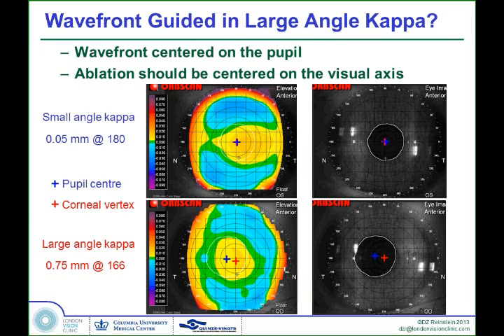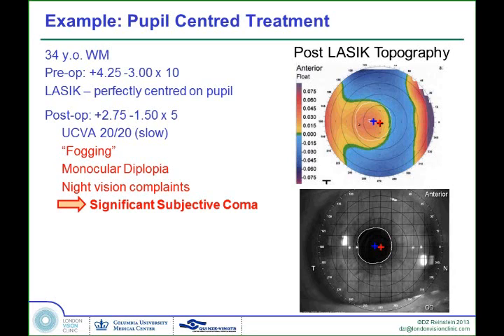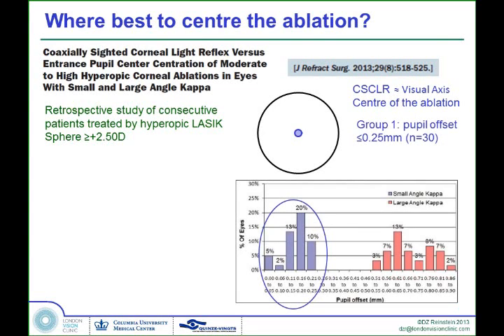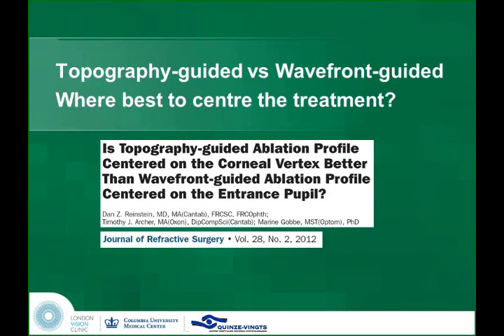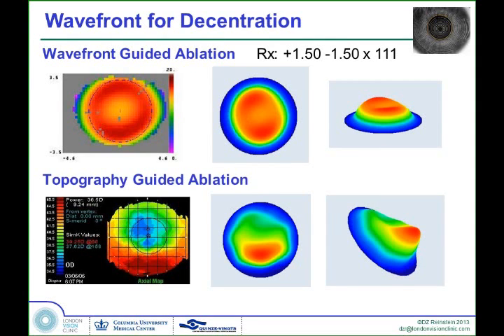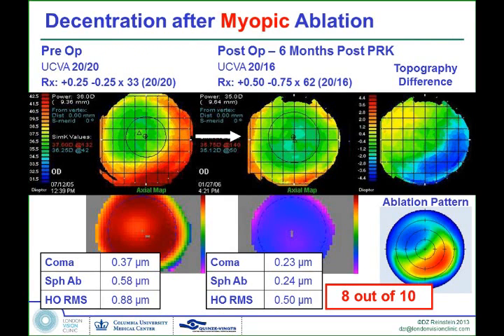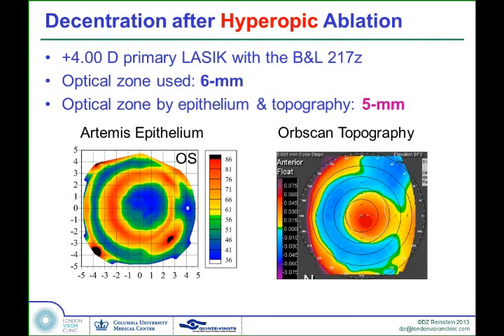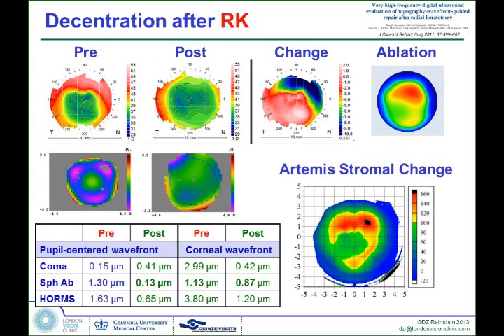LoVC Course on Therapeutic Corneal Refractive Surgery Part 3 (of 6): Decentration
This course discusses the management of refractive complications after previous corneal refractive surgery procedures (LASIK, PRK, RK, DALK, PK etc). Patient complaints and diagnostic testing must lead to a specific diagnosis in order to best choose the therapeutic course of action (Wavefront-guided, Topography-guided, Trans-epithelial PTK or others). Subjective and objective tests are discussed in the context of obtaining a diagnosis in the various types of complication (small optical zone, decentration, irregular astigmatism, irregularly irregular surfaces).

Part 3 (of 6): Treatment options for decentration
Presented by Marine Gobbe PhD MSTOptom